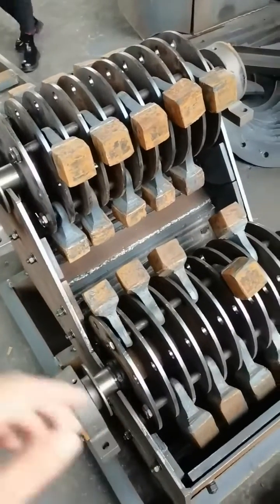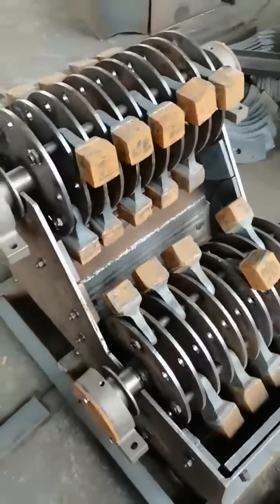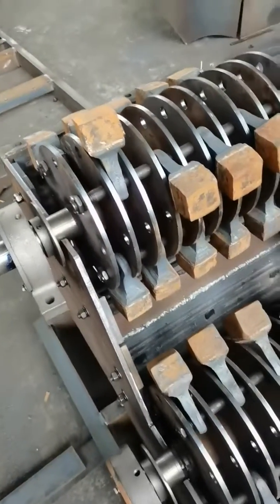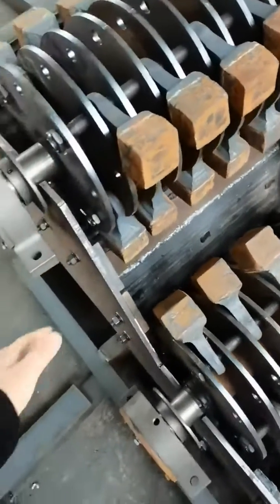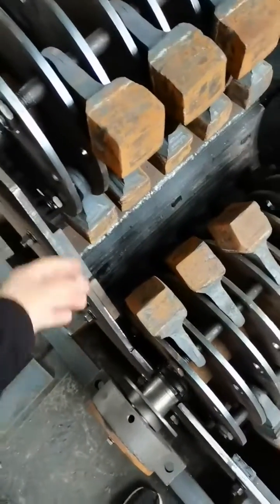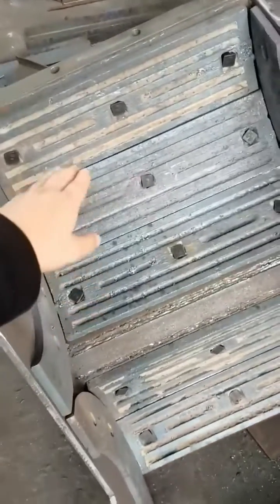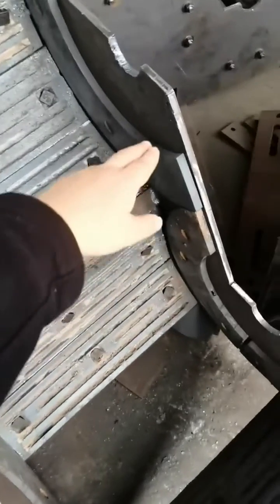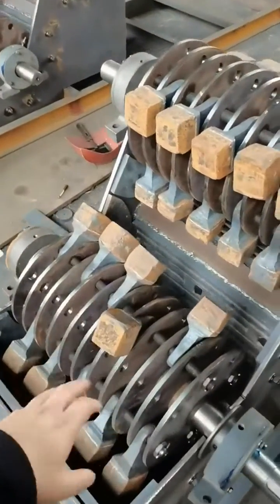Inside of the double-stage hammer crusher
This is the inside of our double-stage hammer crusher, it has 2 rollers of hammers, equals to 2 sets of traditional hammer mill, and it doesn't have the bottom sieve, so it can crusher wet materials (20% moisture) and won't get blocked.Contact me for more details: